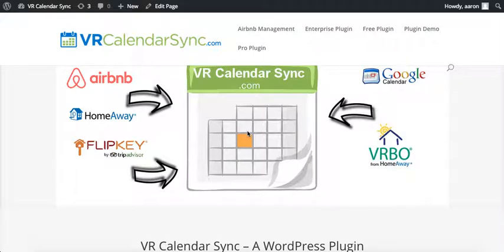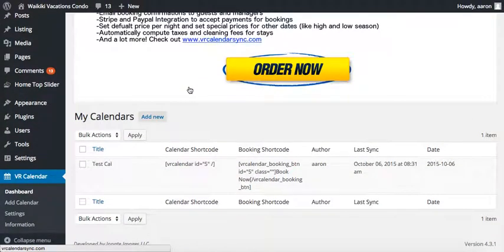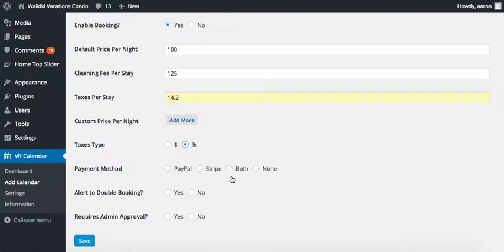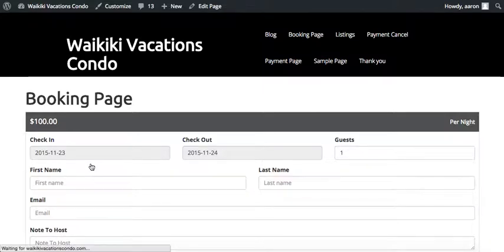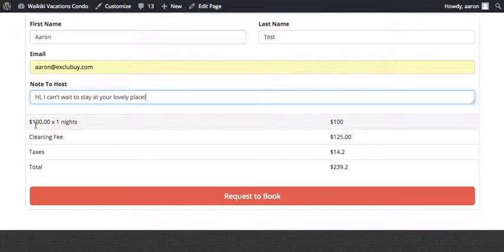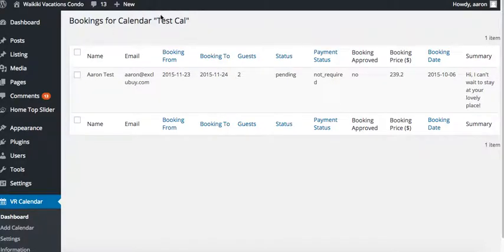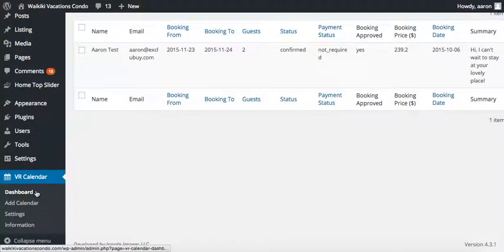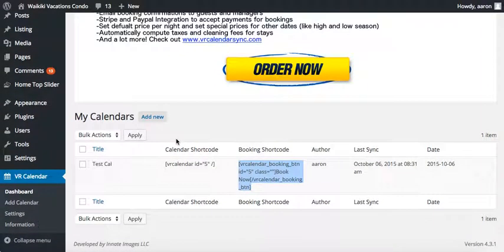Vacation Rental Calendar Sync Plugin for Wordpress - PRO version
- Check out our PRO wordpress plugin allowing STRIPE / PayPal Booking plus syncing all your vacation rental bookings or any ics / iCal format calendar to your wordpress site. Merge up to 10 ics links with a responsive design calendar. Add up to 50 Calendars to your site.